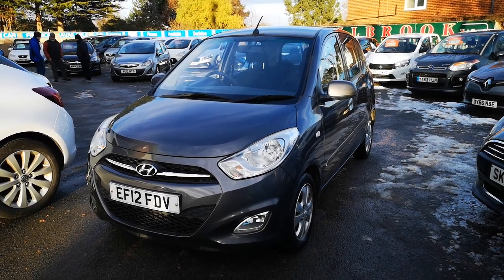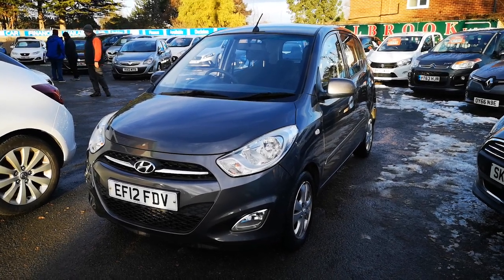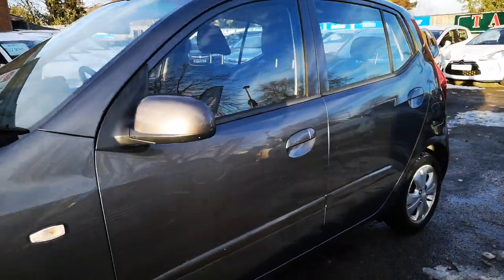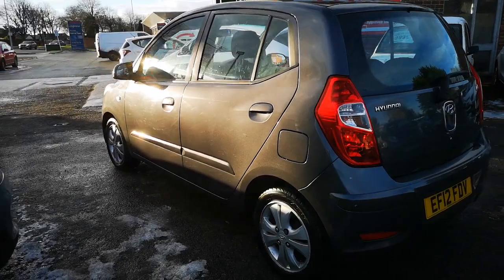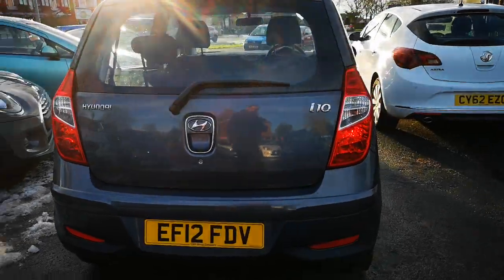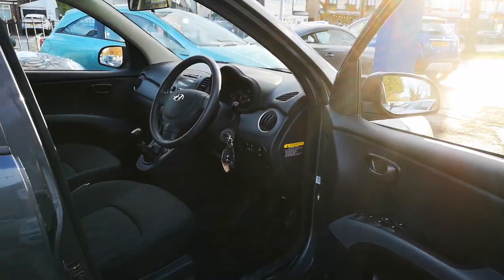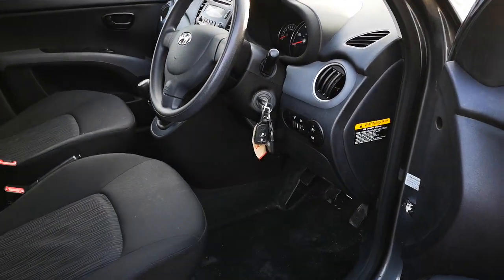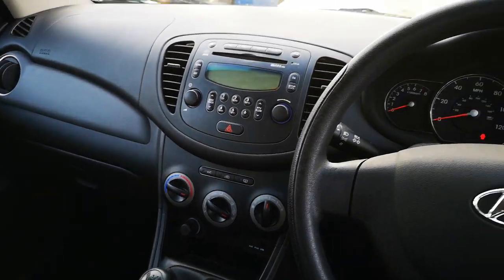Hyundai i10 at Tallbrook